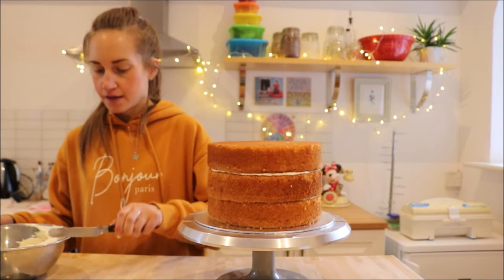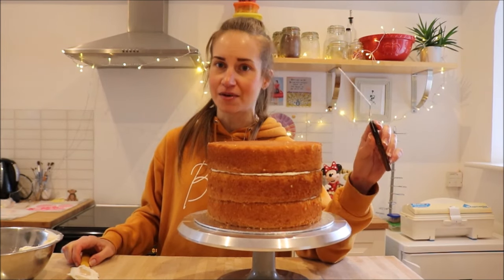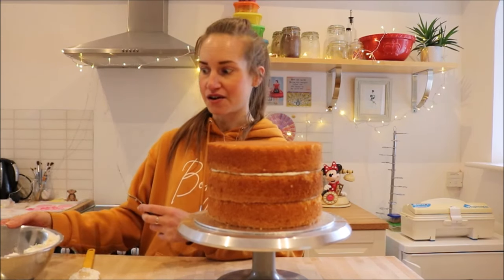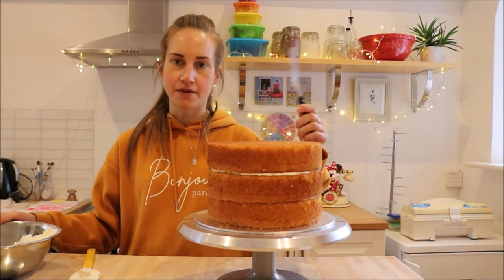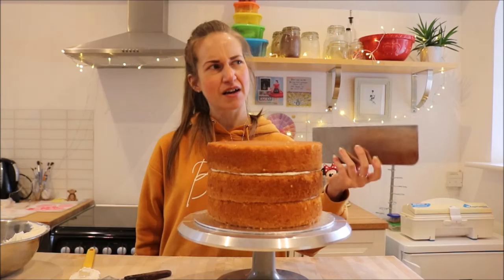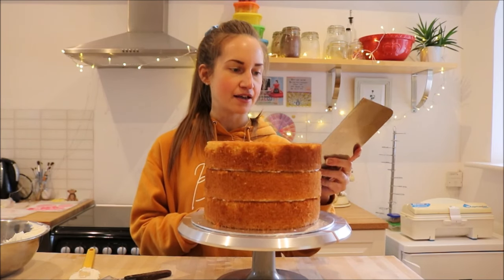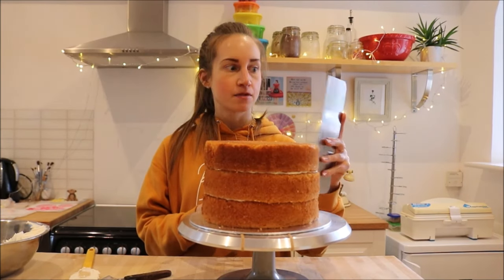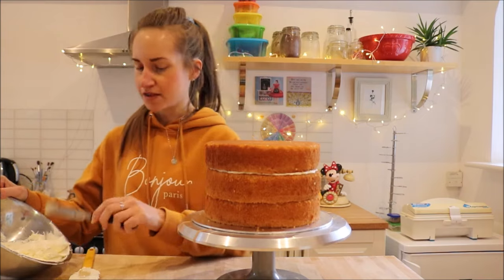How to crumb coat a cake (easy)!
Hello friends,

I thought I would start with some of the basics today and show you how to crumb coat a cake. A crumb coat is a thin layer of buttercream or butter icing that is applied to the top and sides of the cake, to seal in the moisture and crumbs, giving you a smooth base that is ready for a further application of icing.

All you need is a cake board with your cake, palette knife, cake turntable, and cake scraper. It is a simple process, and a valuable skill to have for anyone who is starting out in cake decorating.

Love,

Claire x